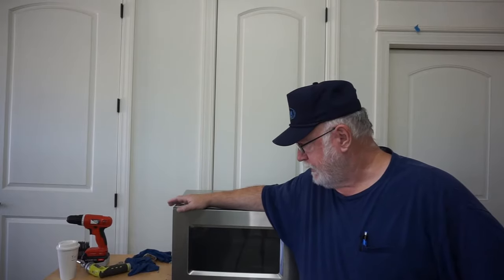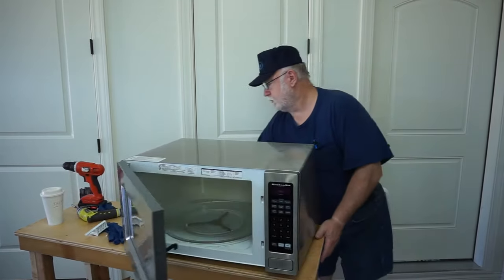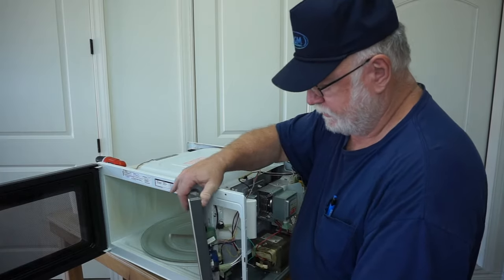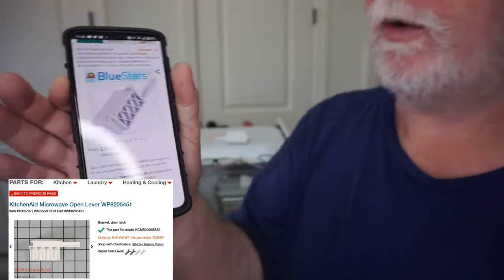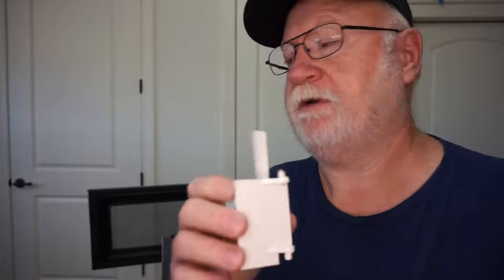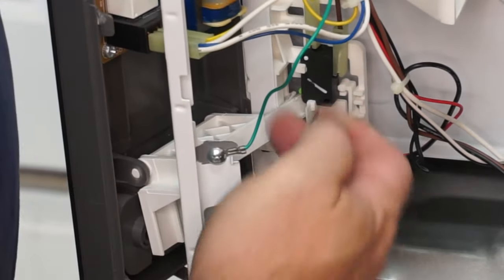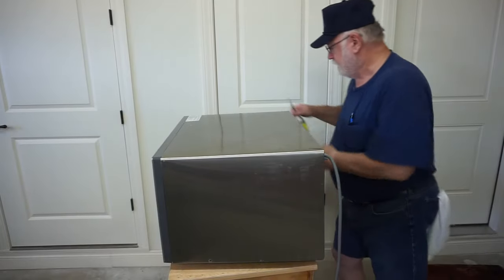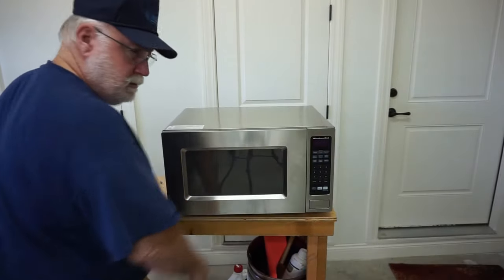Reviving Your Microwave: Assessing the Value of Door Latch Button Repair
This video will show you how to repair the microwave door button latch lever.

Shipping Address:
MaxsGarajMahal

The following video featured activities are performed in controlled environments by knowledgeable persons. DO NOT attempt to duplicate, re-create, or perform the same or similar activities at home, as personal injury or property damage may result. MAXSGARAJMAHAL and all persons shown in this video and any Contributor are not liable for any such personal injury or damage. All MaxsGarajMahal content is for entertainment and entertainment purposes only.

MaxsGarajMahal assumes no liability for property damage or injury incurred as a result of any of the information contained in this video. MaxGarajMahal recommends safe practices when working with power tools, automotive lifts, lifting tools, jack stands, electrical equipment, blunt instruments, chemicals, lubricants, or any other tools or equipment seen or implied in this video. Due to factors beyond the control of MaxsGarajMahal, no information contained in this video shall create any express or implied warranty or guarantee of any particular result. Any injury, damage or loss that may result from improper use of these tools, equipment, or the information contained in this video is the sole responsibility of the user and not MaxsGarajMahal.

By submitting material (text, photos and illustrations) on or to our YouTube channel, you grant MaxsGarajMahal, its affiliates, licensees, parent company, partners, and subsidiaries unlimited use of the material and the right to include your name in connection with any such use. We may modify, reproduce and distribute your material in any medium and in any manner or appropriate place, including, but not limited to magazines, promotional merchandise, and marketing and other related materials.